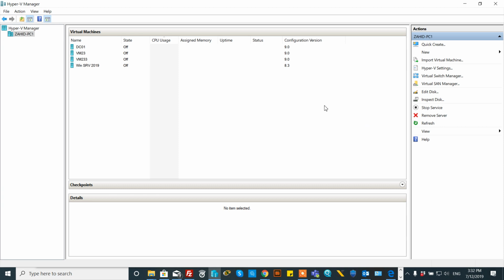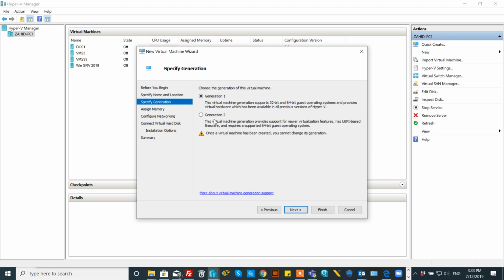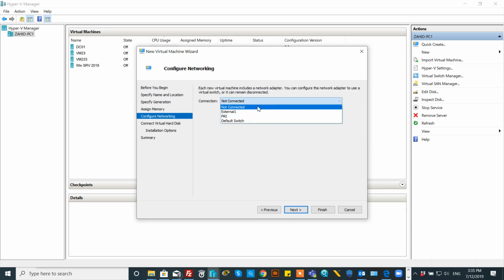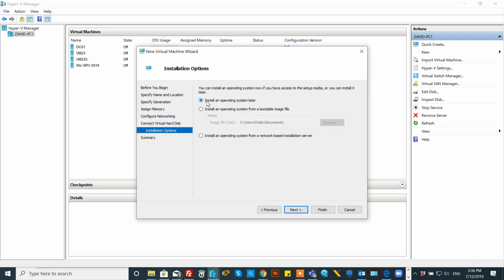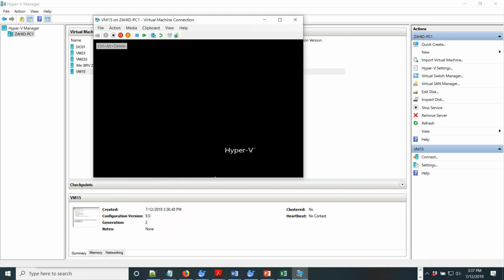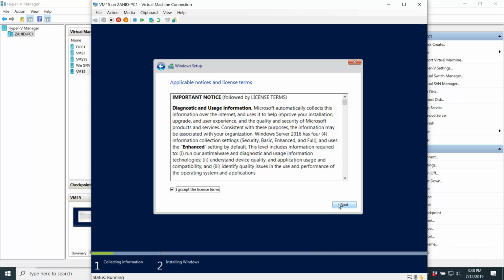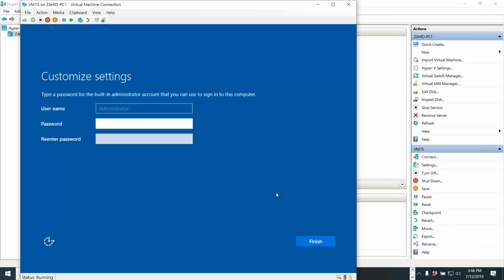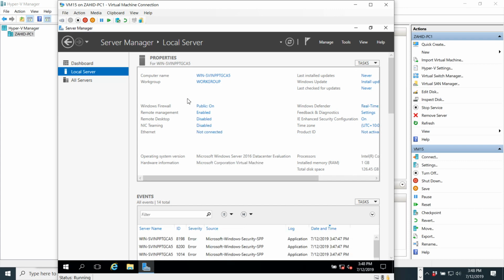How to create a Windows Hyper-V VM